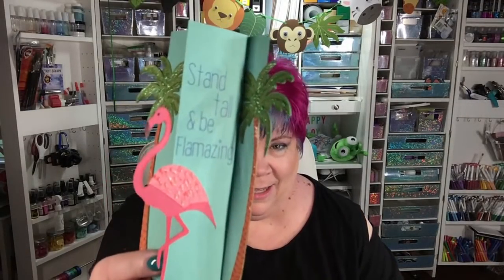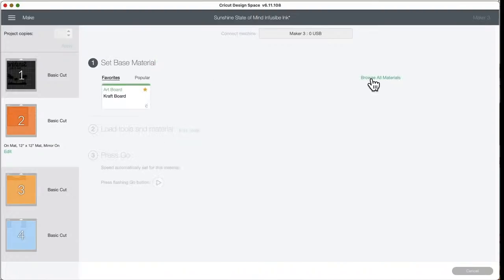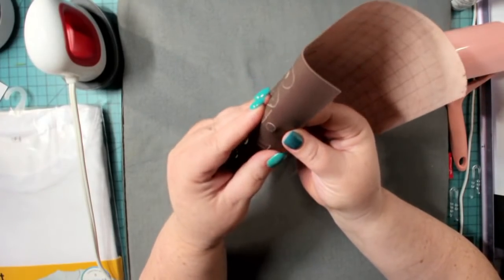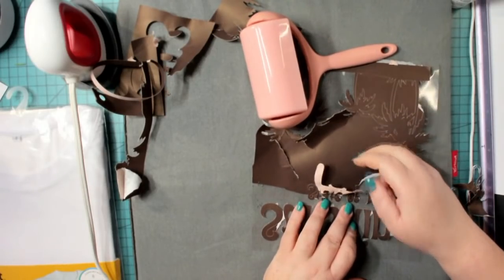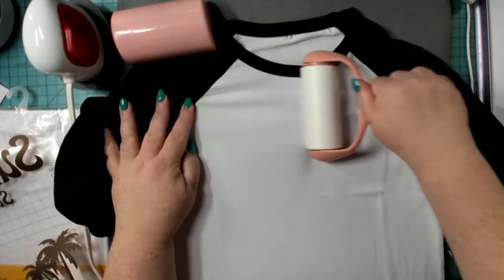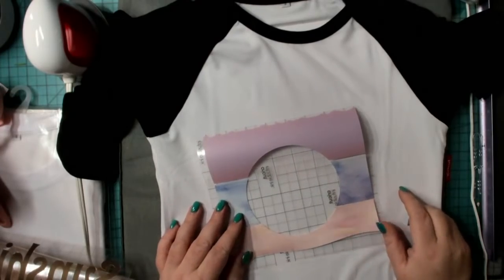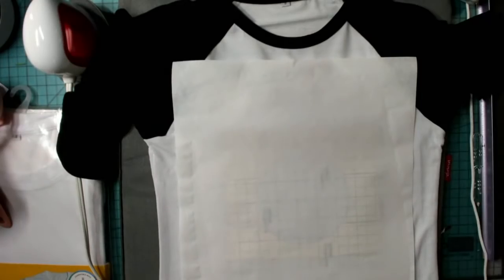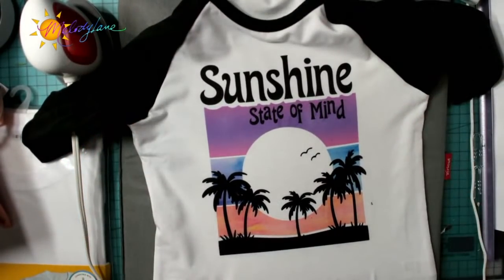Layered Infusible Ink on a T-Shirt | Thursday Night Live with Melody Lane | Cricut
Sunshine State of Mind T-shirt with Cricut Infusible Ink in 2 layers, we designed this image together in our Free Cricut Design Space class last Saturday, if you missed it you can watch it

Lint Roller

TIMESTAMPS
00:00 Welcome and how to get my files if you are a supporter
3:40 Where to find my files on my website and how to open them
6:15 Explaining how I created the design
8:50 Showing the cutting mats in Design Space
12:23 Sharing the link to the Cricut Heat Guide
13:37 Showing the Cricut shirt I will be using
14:32 Showing the infusible ink patterns I used
15:49 Removing the Infusible Ink sheet from the cutting mat
16:52 Weeding the infusible ink
32:48 Prepping the shirt
35:32 Aligning the elements of the design
37:20 Weeding the blue piece
43:00 Using butcher paper and showing the Cricut Heat Guide
46:40 Preheating the shirt
50:40 Starting the first press
51:55 Revealing the first press
53:15 Pressing the 2nd layer and reveal